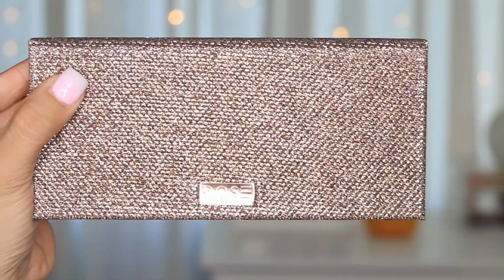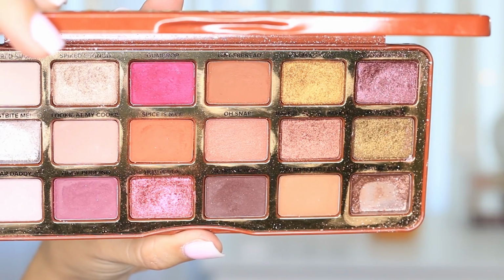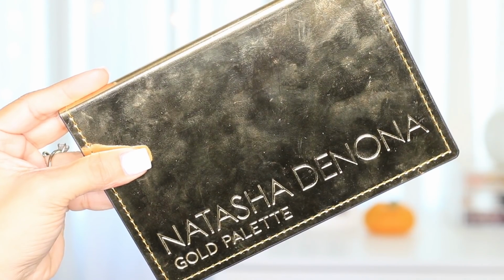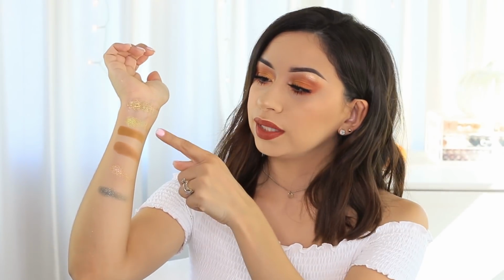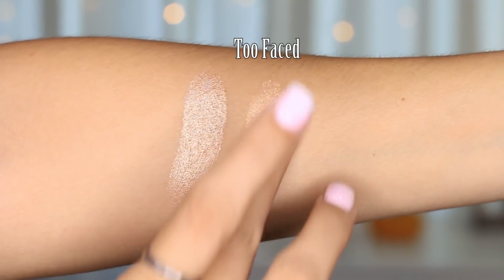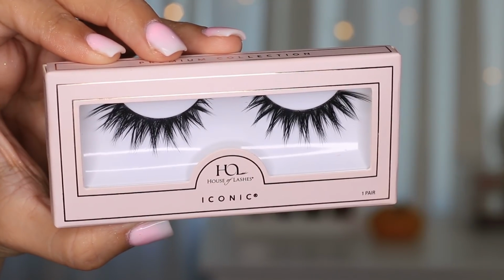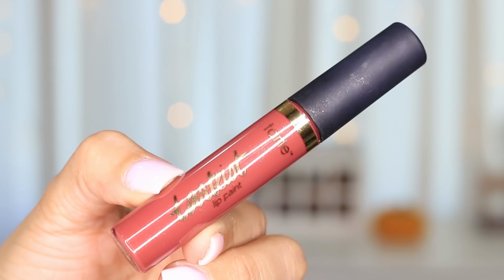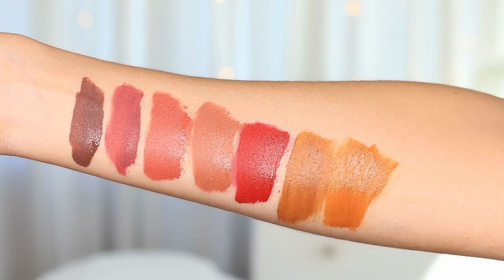CURRENT MAKEUP FAVORITES 2018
These are my current favorites, not just for the month of October but some a little longer. I missed a LOT of other things I love but I'll just have to do another one since this one would be a thousand years long! Hope you like it and enjoyed the video!

Products Mentioned:
- DOC Friendcation
- TF Gingerbread Spice
- ND Gold
- MAC HL
- Too Faced Highlight
- DOC Highlight
- NARS Palette (bronzer)
- TF Hangover Spray
- HOL Falsies
- Fenty Unveil
- Tarteist Bling (from a kit)
- Too Faced Kit

If you're shopping online, don't forget to use Ebates or add your card and use it to shop in-stores too!

MY FOUNDATIONS & CONCEALER SHADES!!

 Concealer shades for reference:
- Covergirl Vitalist: Light/Med
- Laura Mercier Flawless Fusion: 2W
- Wet n' wild PhotoFocus: Light Ivory
- Hourglass Veil Retouching Fluid: Natural
- Too Faced Sculpting Concealer: Nude
- Cover FX: 2 Light G

Foundation Shades for reference:
- CoverGirl TruBlend Matte Made in L80
- MAC NC25
- Too Faced Peach Perfect in NUDE
- Loreal Pro Glow in 204
- Tarte Shape Tape Double Duty Light Neutral
- Urban Decay Naked Skin One & Done in Medium Light
- Benefiit Hello Happy Soft Blur in No. 3
- Fenty Beauty Shade 210
- Natasha Denona shade 25NY
- Make Up For Ever Matte Velvet Skin Y255
- Maybelline Super Stay Classic Ivory